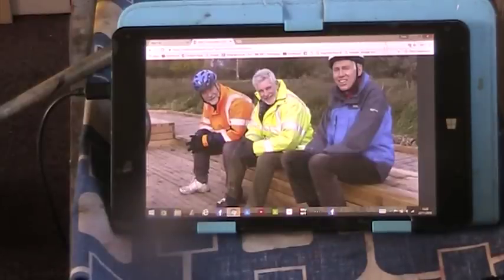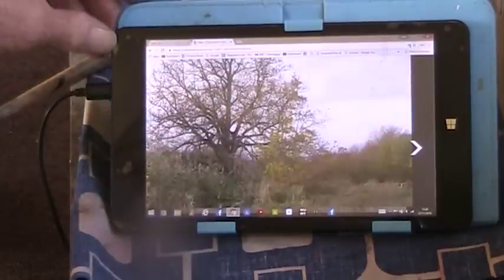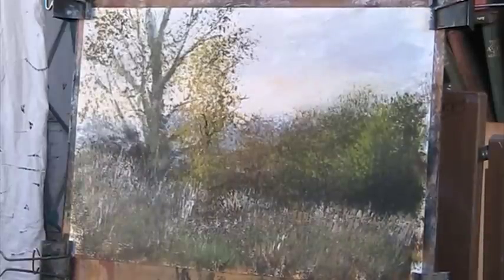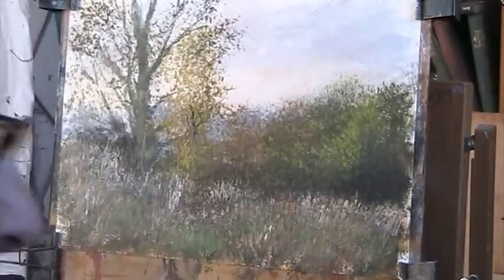Special moment. How to create a background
Using cool colours in the distance to create a feeling of depth and perspective. I got a little bit carried away with the middle distance and covered up some of the horizon but I think you'll get the idea. I show more of this when I go back to watercolour in a couple of days.